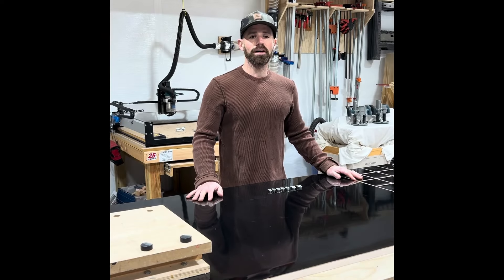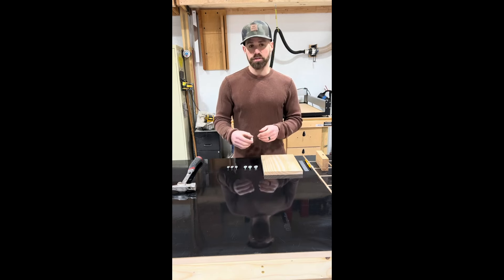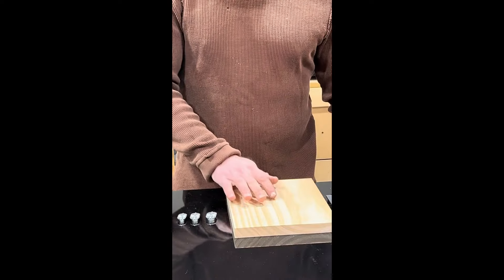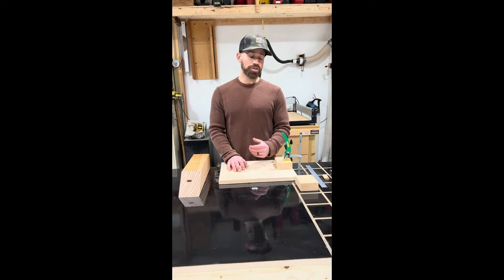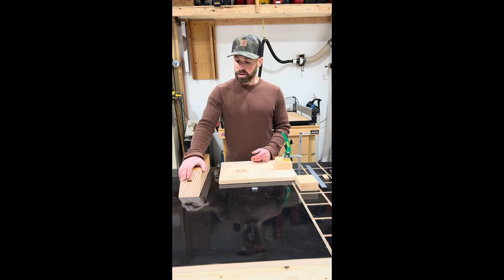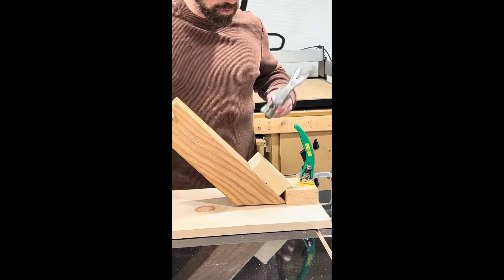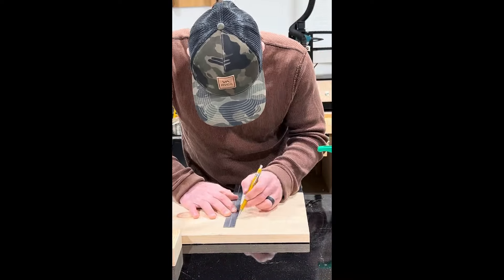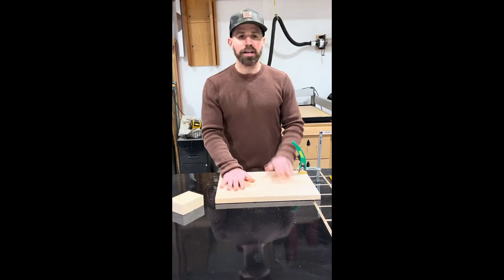Mortise Marker Intro | Inventor Eric Soring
The Mortis Marker is a perfect tool for marking the center location for drilling mating mortises. Slide the marker into an already cut mortise on one piece. Line it up where you want it to mate to your other piece, and tap with a hammer. The Mortise Marker will leave a cross-hair mark on the mating piece that you can extend with a pencil line, allowing you to make your mating cut perfectly and quickly every time. For very hard woods, you can also use a stamp pad to ink the mortise marker to aid in easily transferring your center mark.